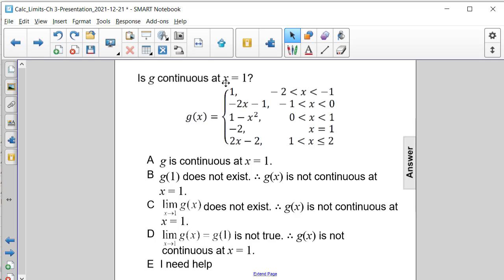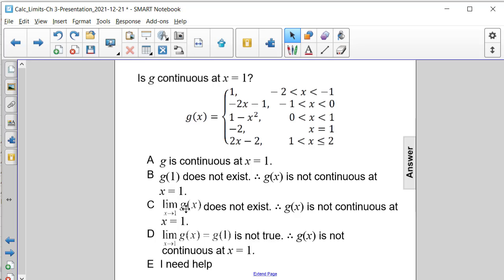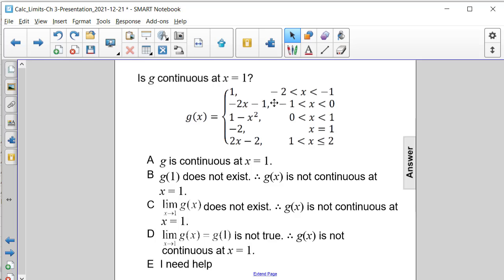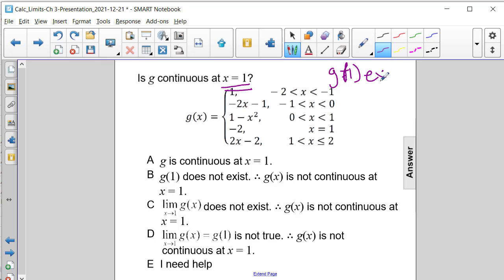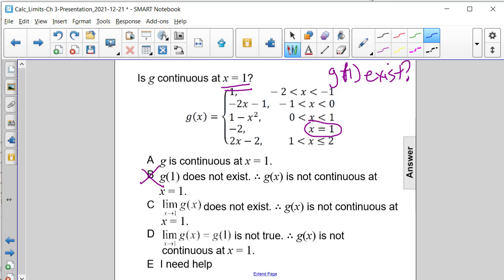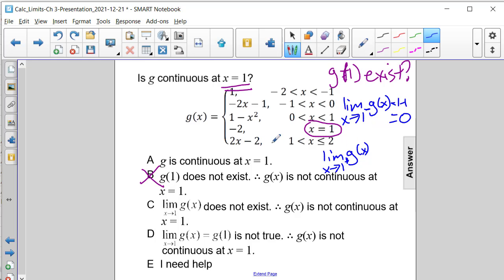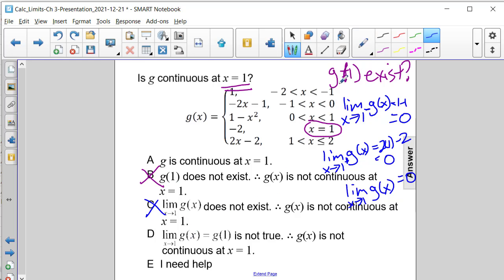AP Calc AB Continuity Conditions for Intervals Q08